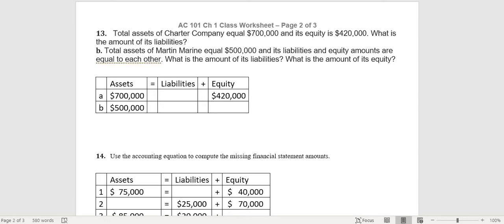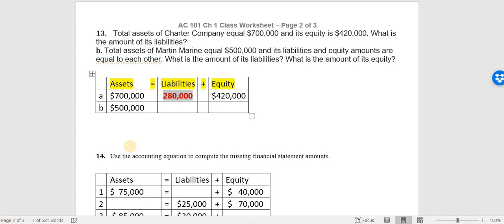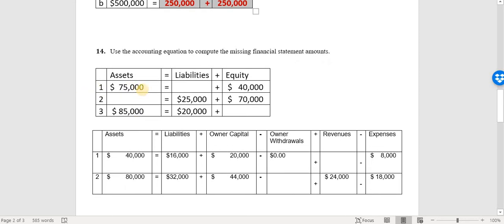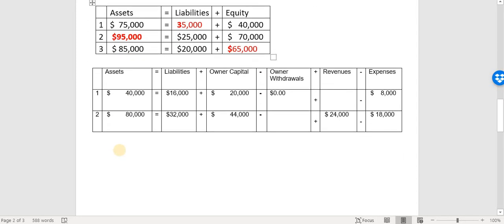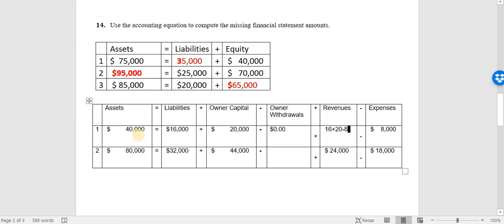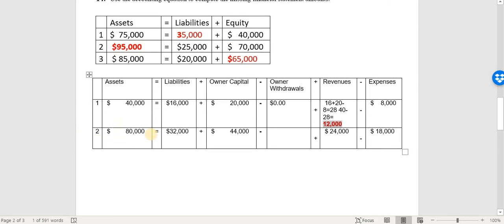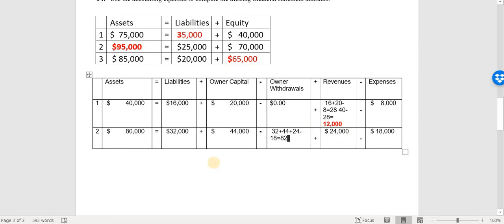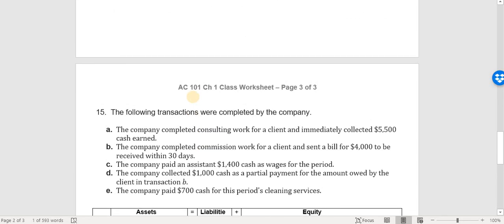AC 101 Ch 1 Worksheet Video Solutions # 13 & 14